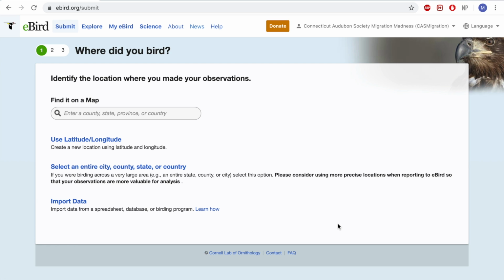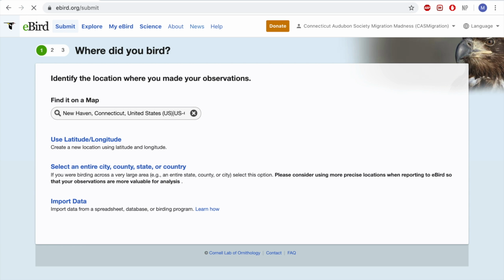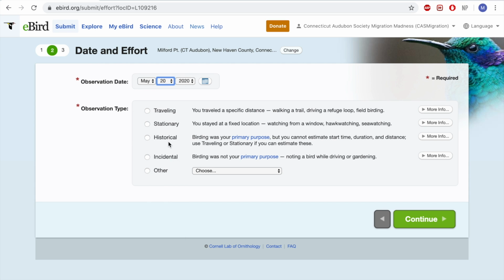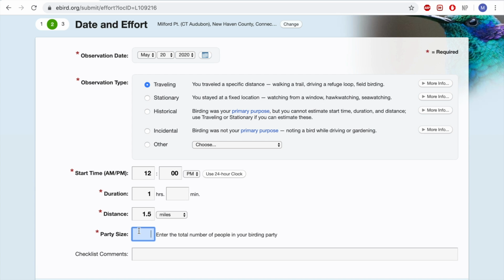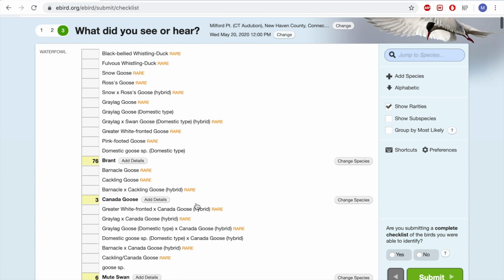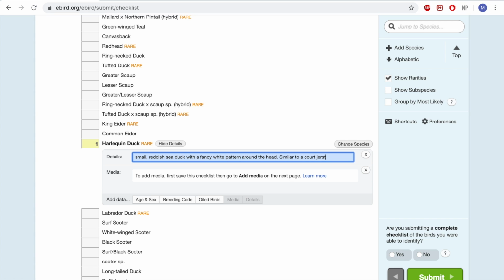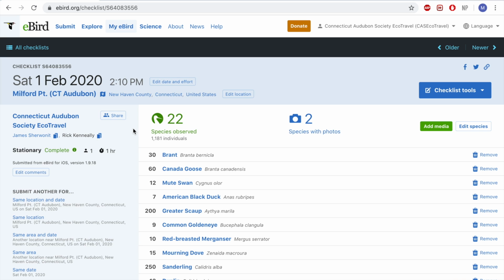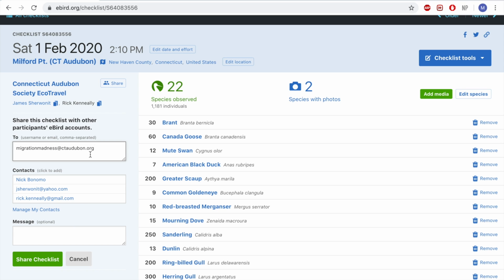eBird Episode 3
Learn how to make lists and share them with others!